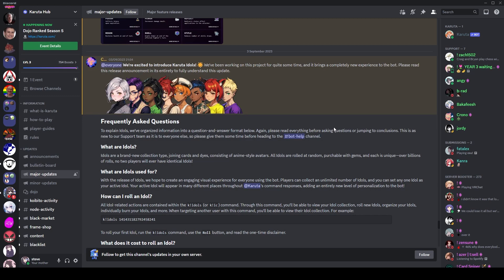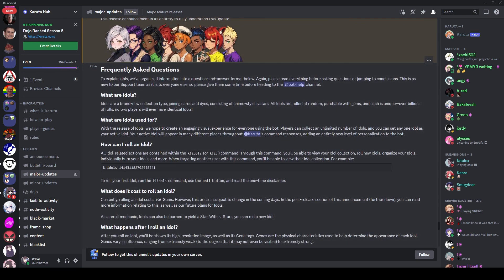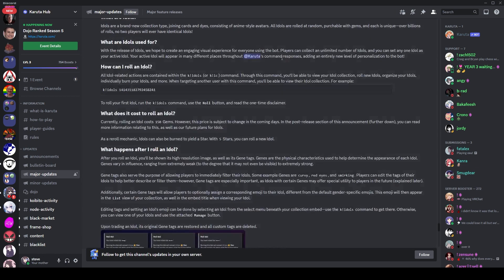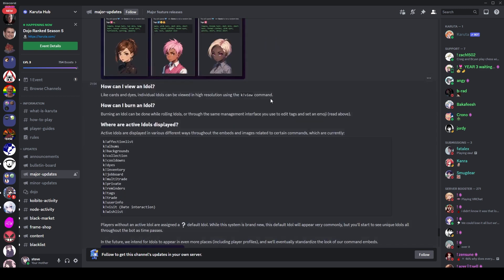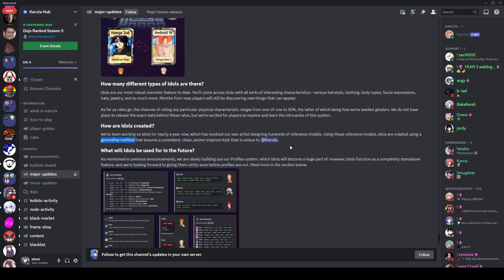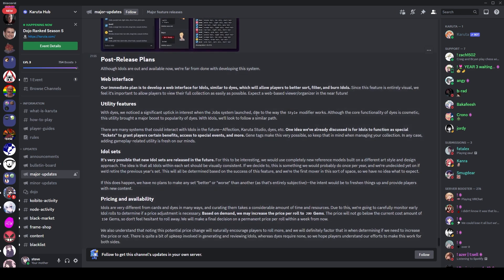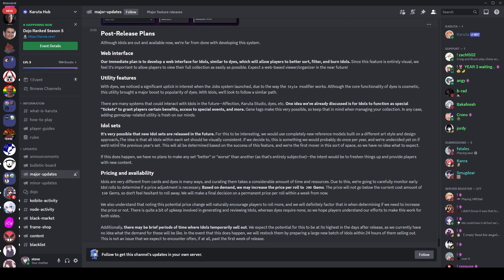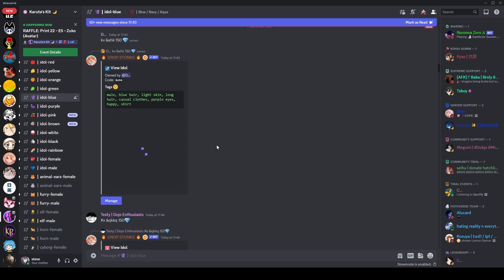Karuta Idols New Update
Newwww Idols, they sure do exist now, and somehow are the same as dyes? Heh? Well kind of. They don't do much at the moment, just cosmetic stuff (although cosmetic stuff is still cool) but they will be more integrated later on and will do coooool things :D